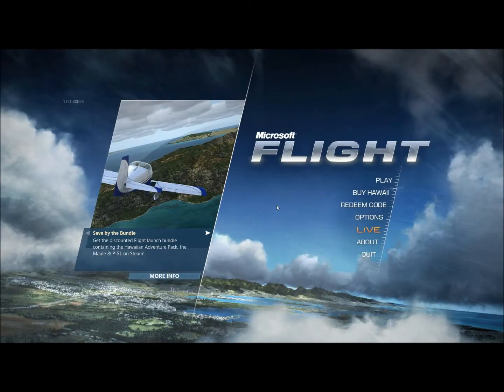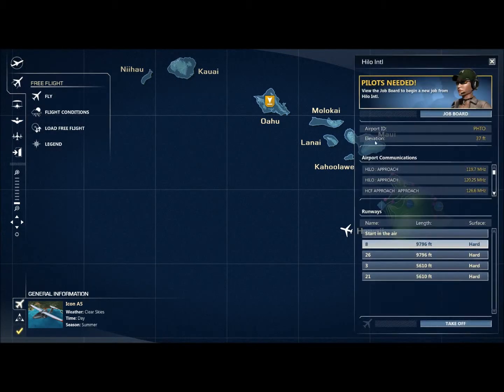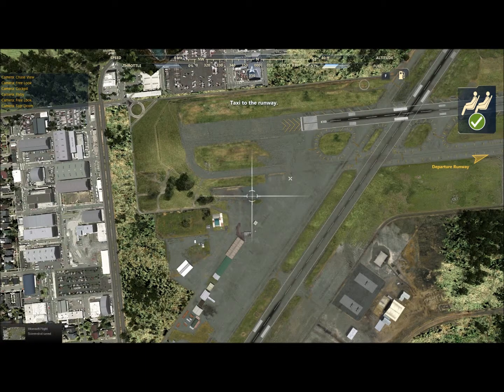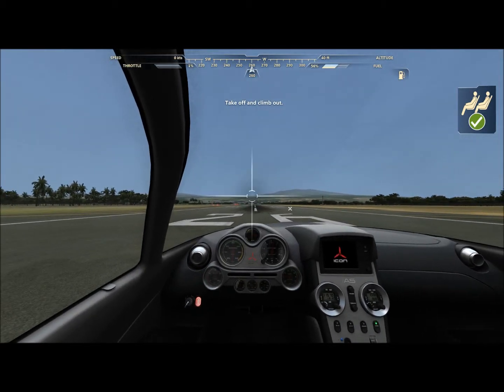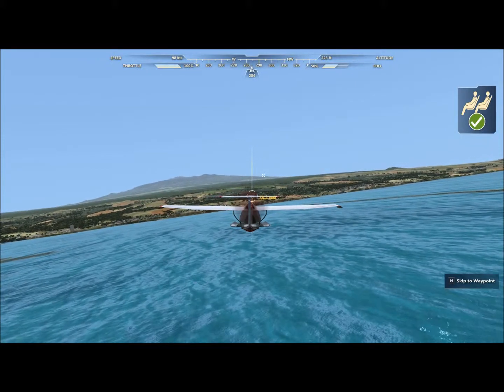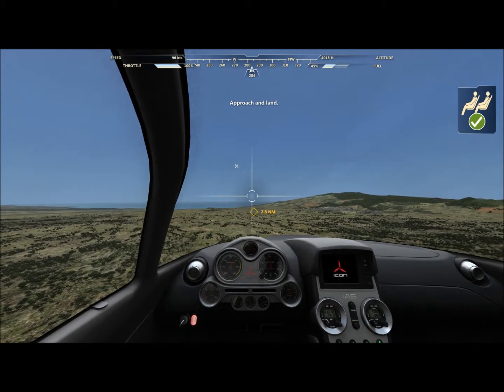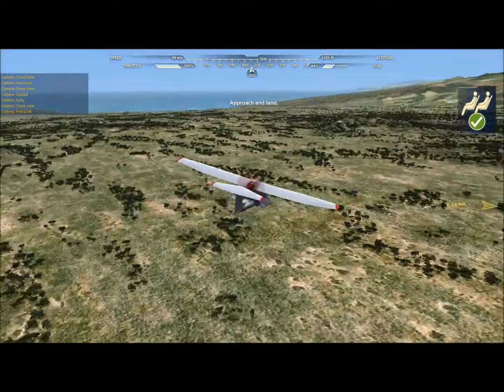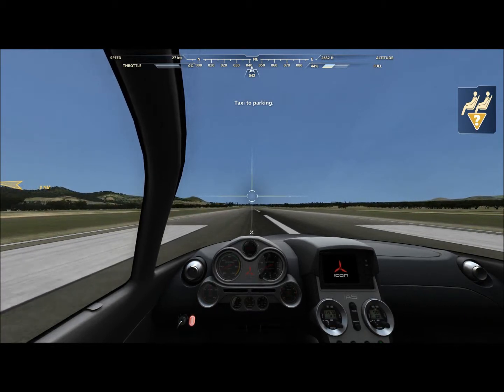Lets Play Microsoft Flight (Newgamerunion)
This video showcases the new Microsoft Flight that just hit steams free to play line up. Showing graphics, sound, gameplay, missions and more.

Video by TripleSevenz

Watch, Comment, Share, Enjoy.